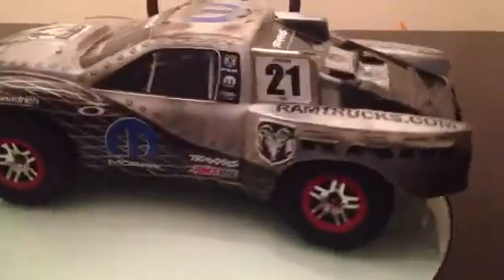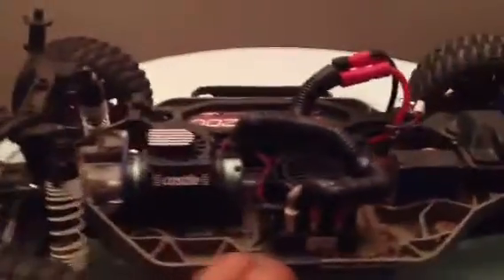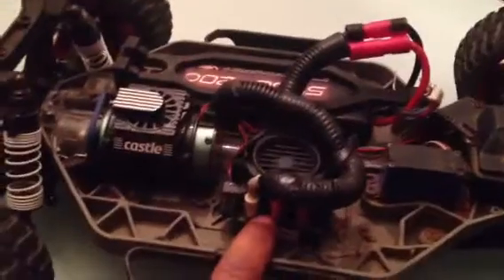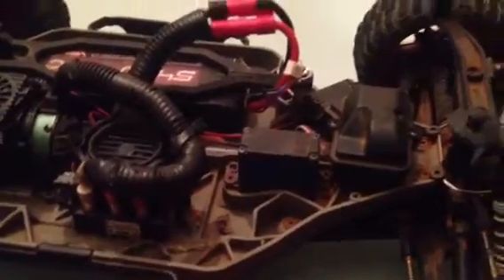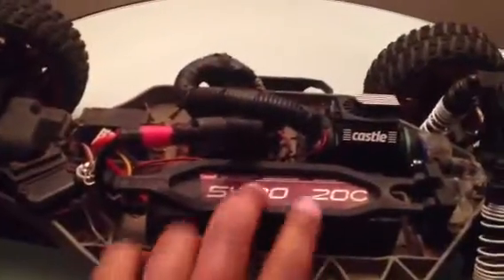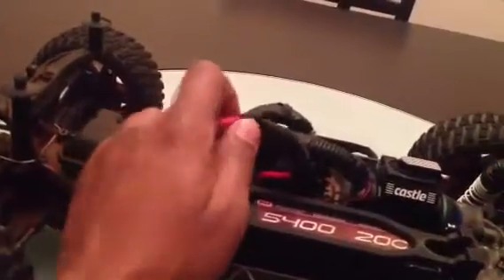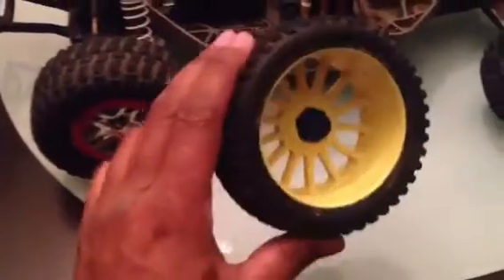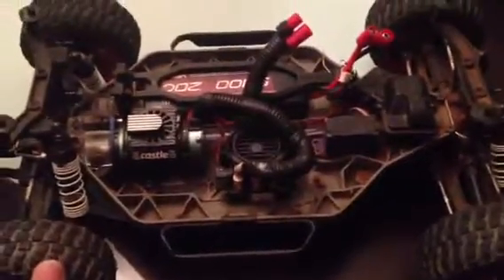Traxxas slash 4x4 setup.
Traxxas slash 4x4 unlimited edition. Running castle creations mamba monster esc and 2650kv 1/8 motor. Gearing is 16t pinion 52t spur. 6mm hxt bullet connectors.